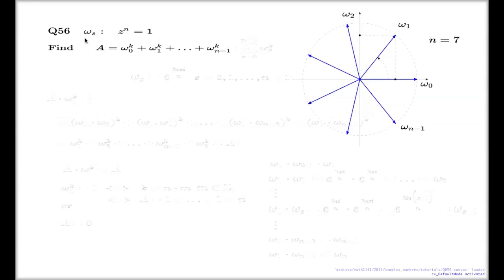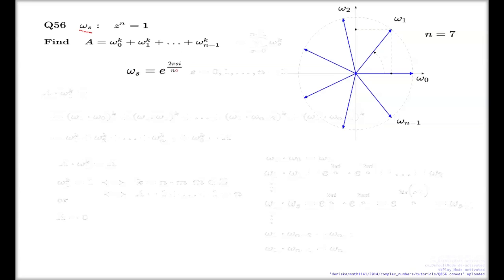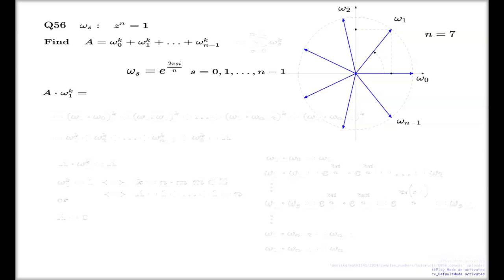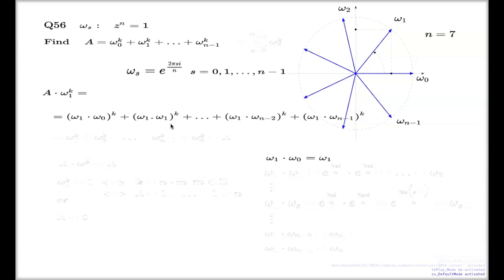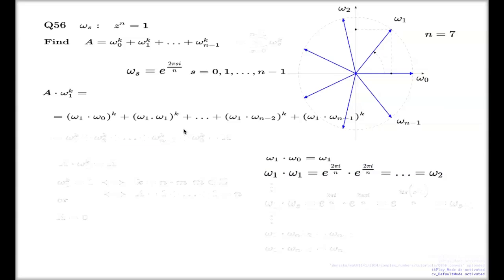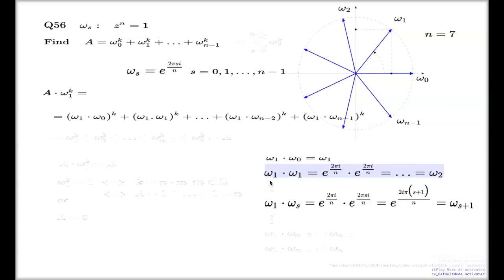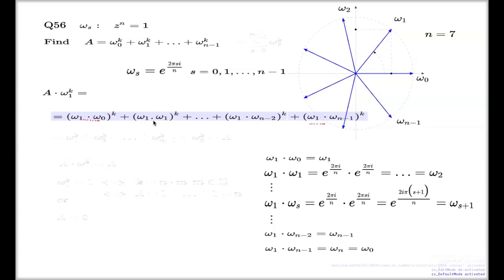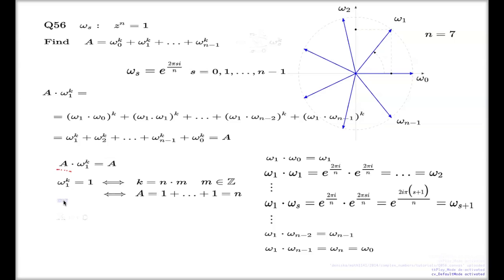Tutorial Q56 Chapter 3 -- sum of roots of unity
Another example of symmetric properties of roots of unities and how this can be used to prove that the sum of fixed powers of roots of unities is either zero or of integral value.